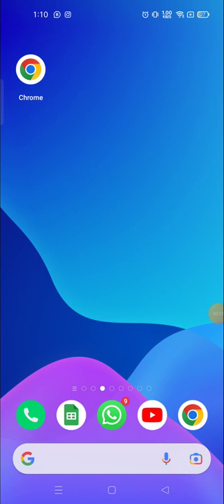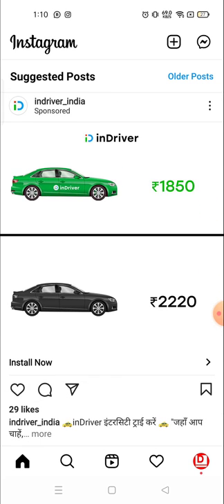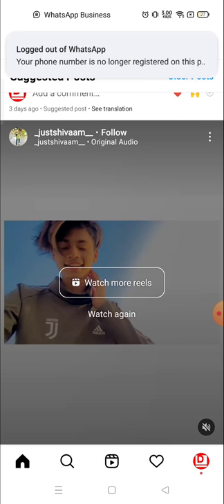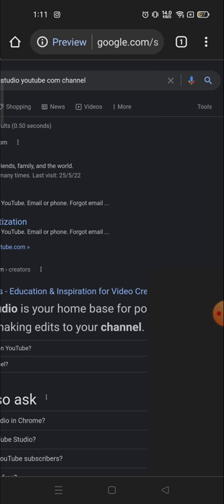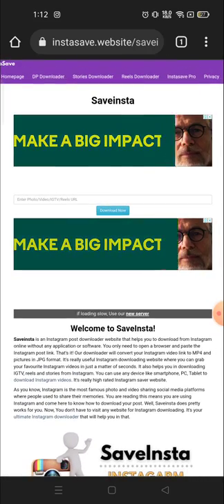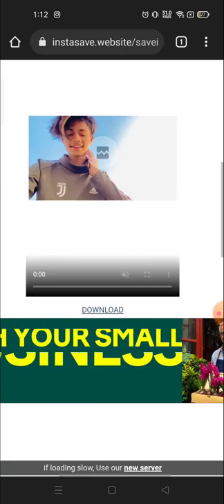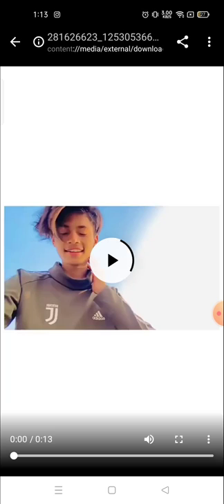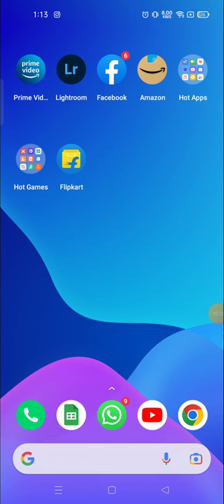Videos guardados en Instagram cómo guardar videos de Instagram